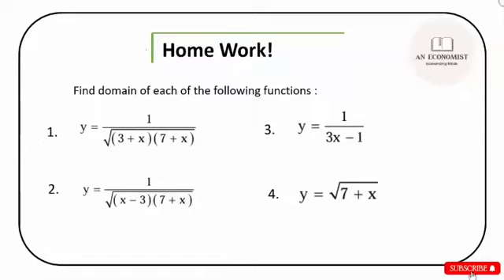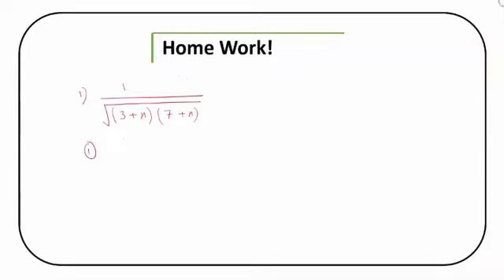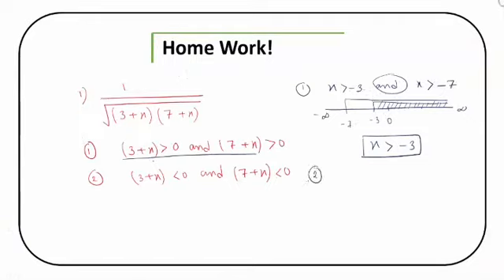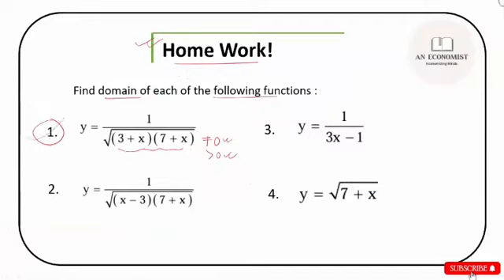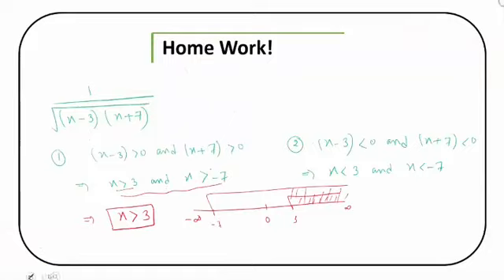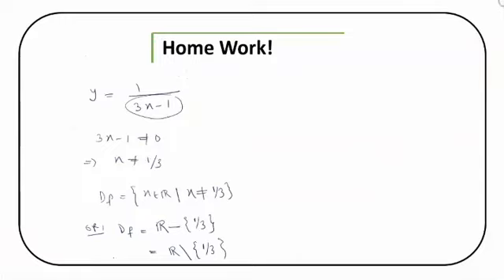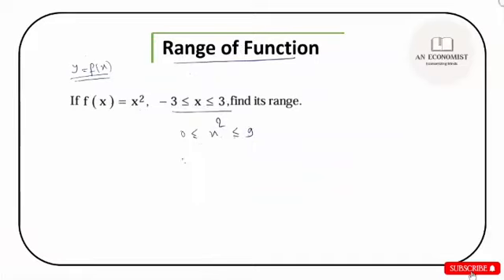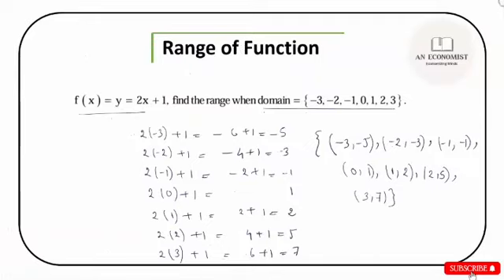Lecture 7 | Domain & Range of Function Solved Examples | Mathematical Economics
In this video, I have solved the Homework Problems on domain of function and also solved questions on finding Range of function for a given domain. Practice problems are given at the end of the video. Perfect for beginners who want to strengthen their Math-Eco foundation!